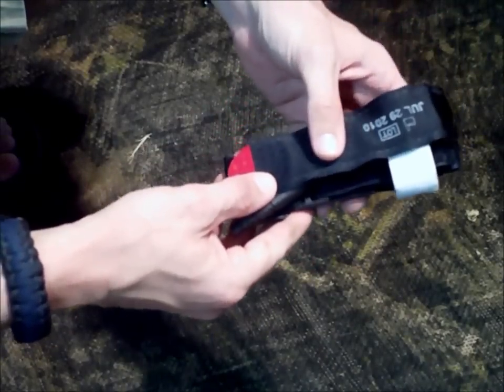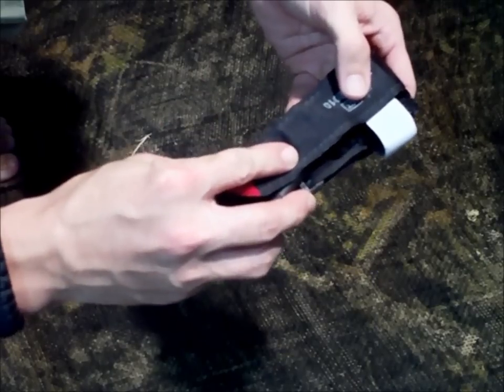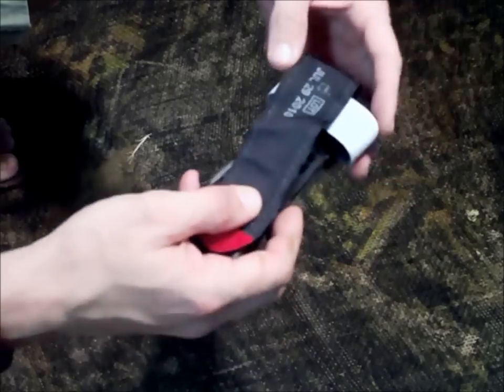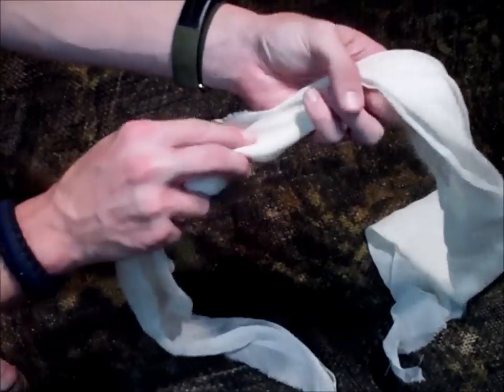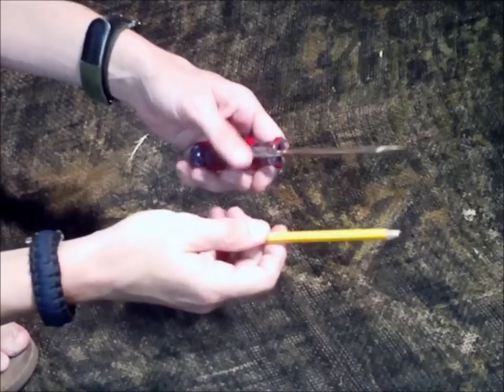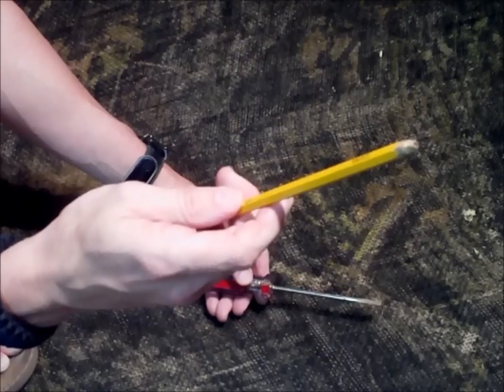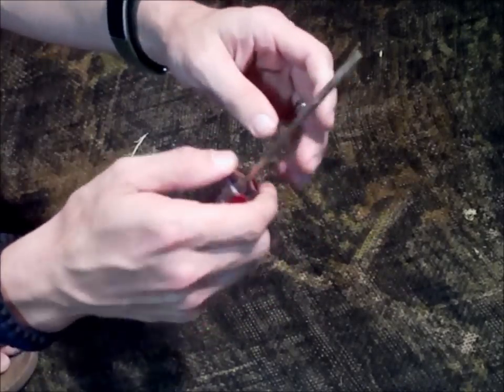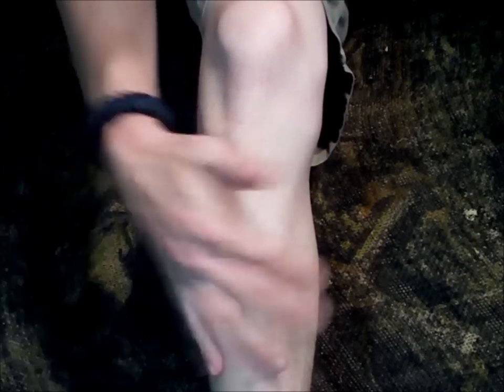Using a Tourniquet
How to stop major bleeding with a tourniquet.